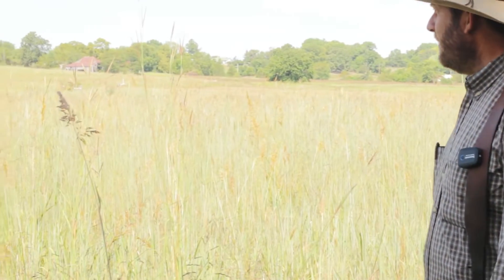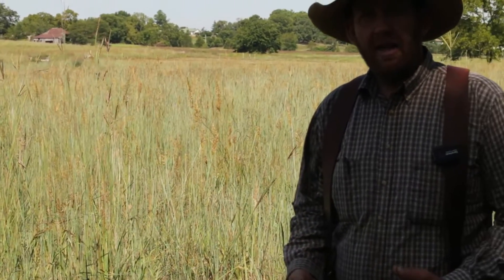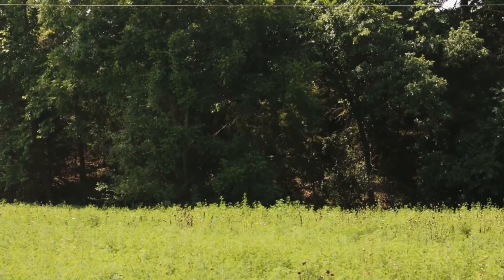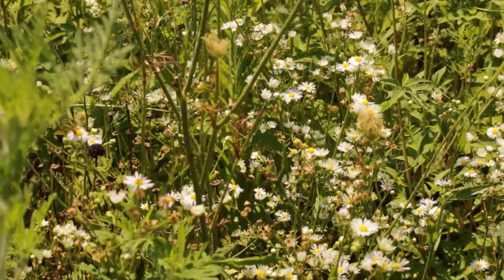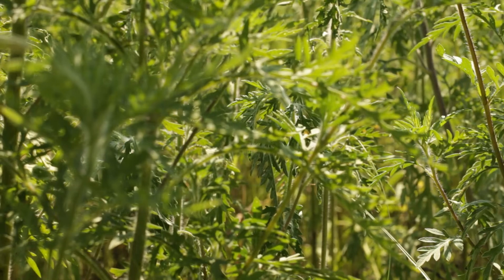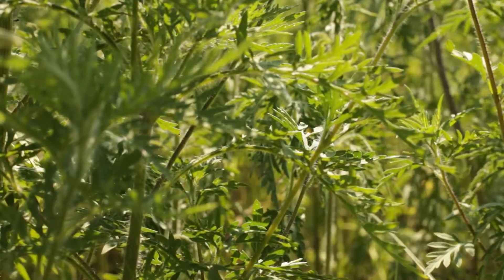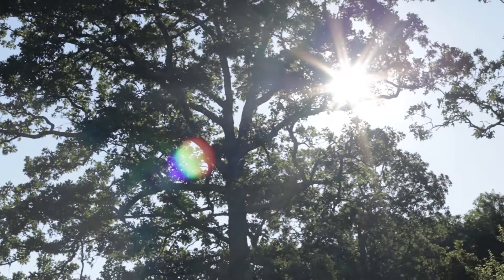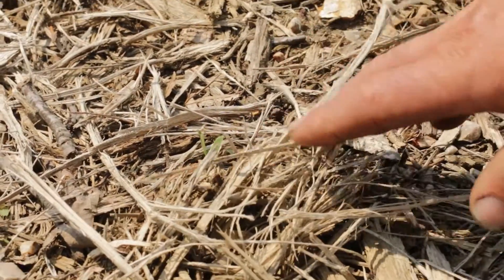First year diverse native planting: What should it look like?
Because native plants are slow to develop, a first year native planting often looks like a weedy mess.
Weed seeds from the seed bank germinate and attempt to choke out seedling native plants.
In this video, Colt Hamilton shows what a first year planting can look like under various situations.